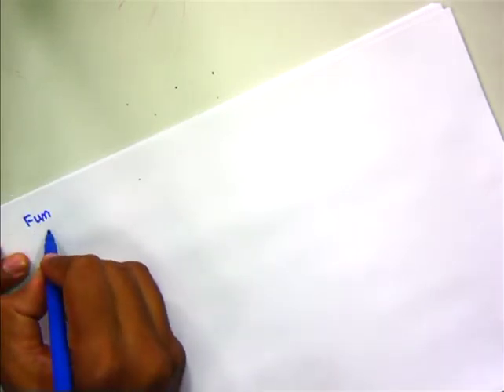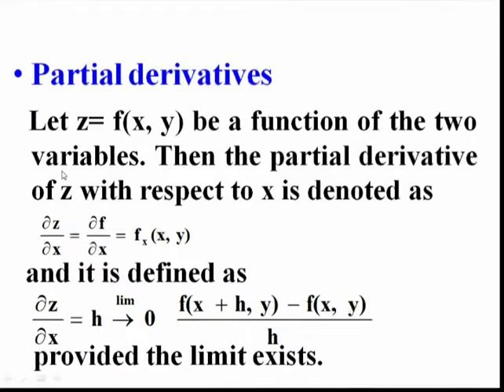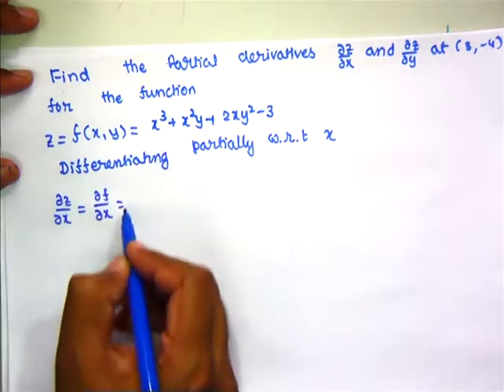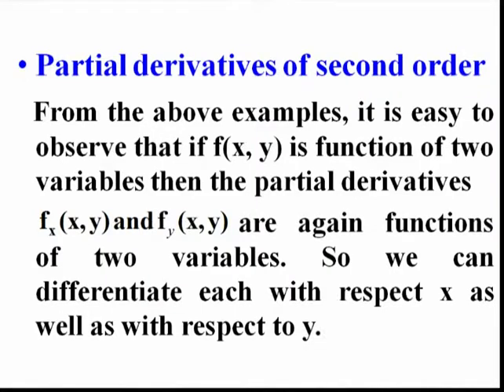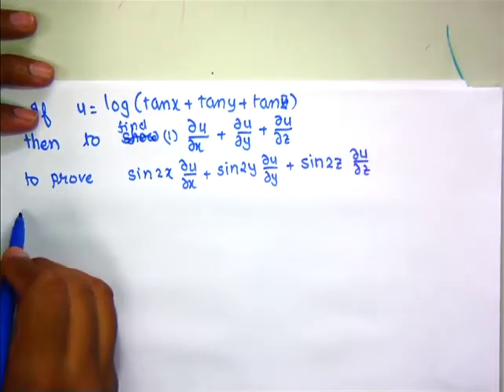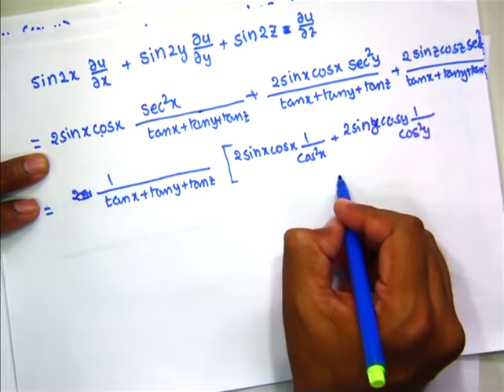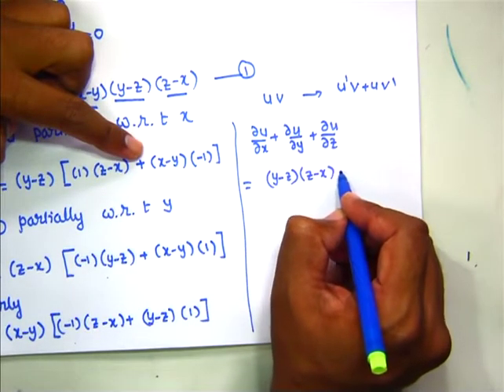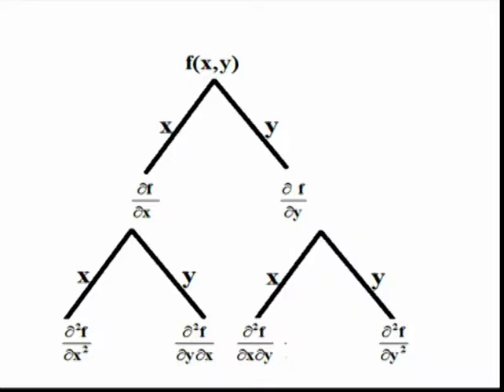CALCULUS-Lecture-18-Partial Differentiation-Part 2